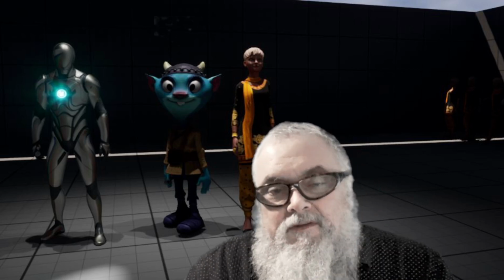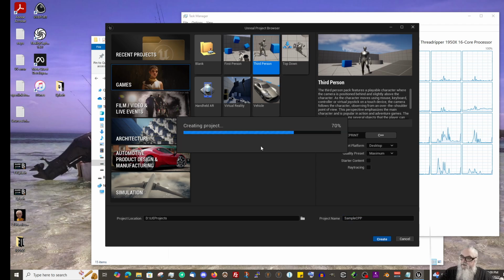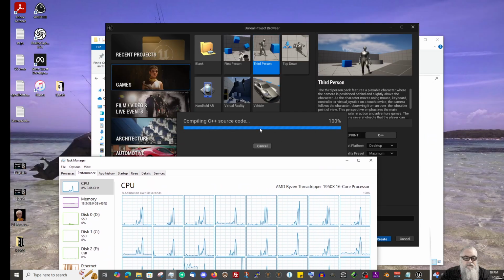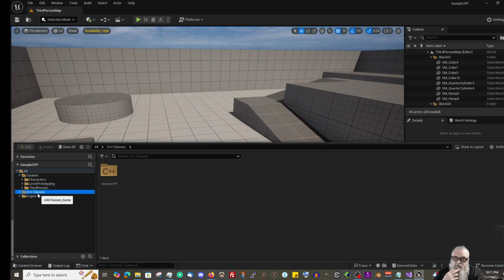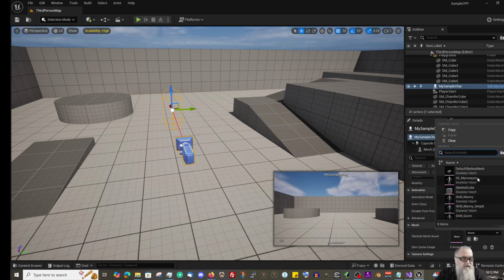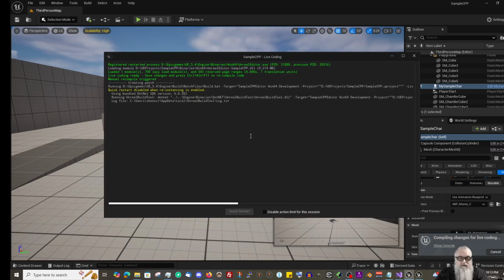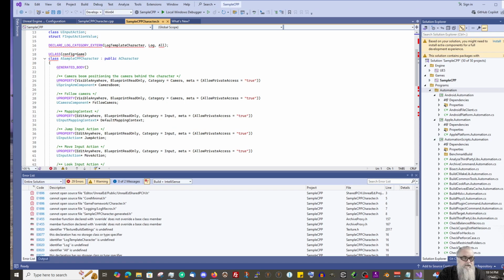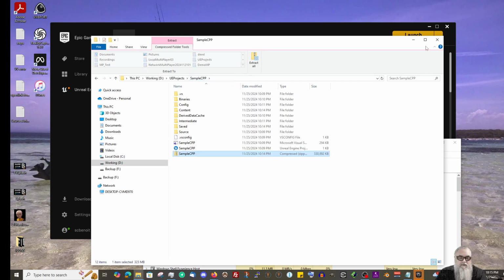Unreal Engine 5.4 C++ project startup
Unreal Engine 5.4 C++ project startup. Visual Studio 2022 is installed.